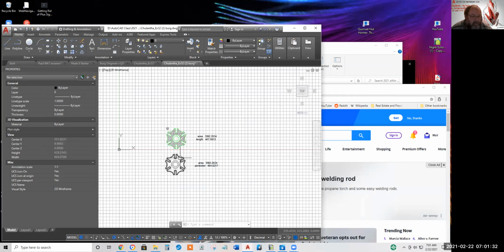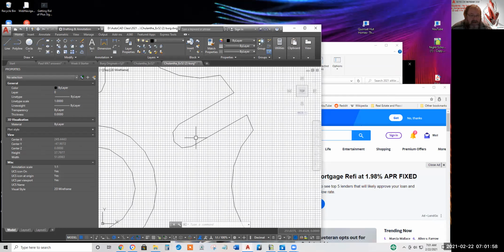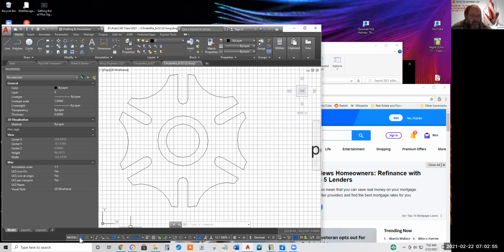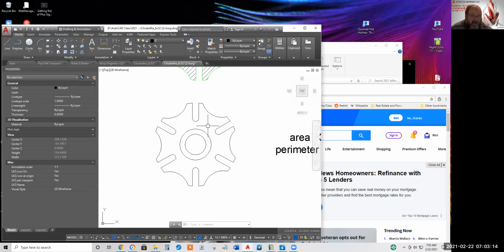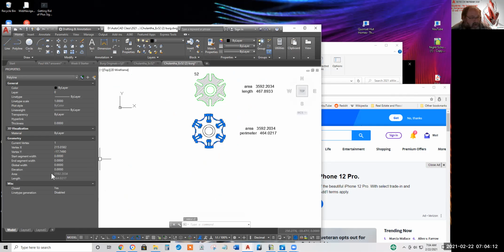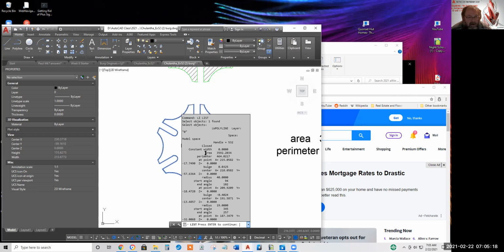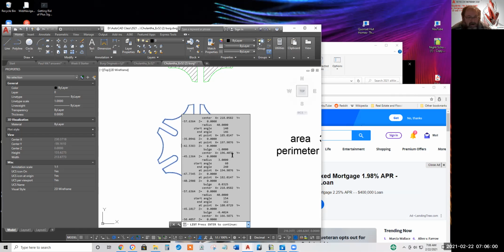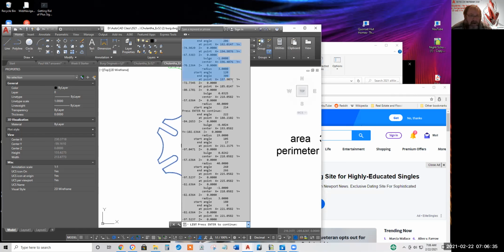Help with 52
This shows a common issue students have with exercise 52, because of the dimstyle used, in the book.